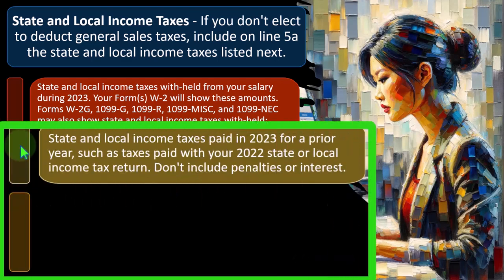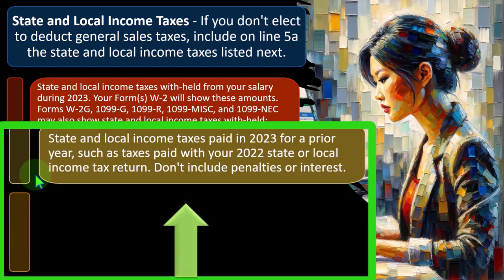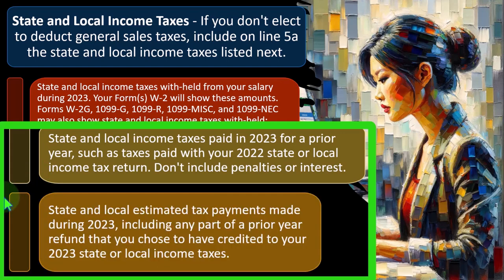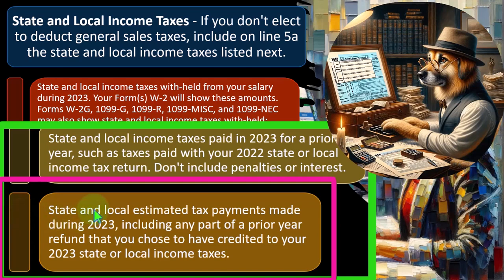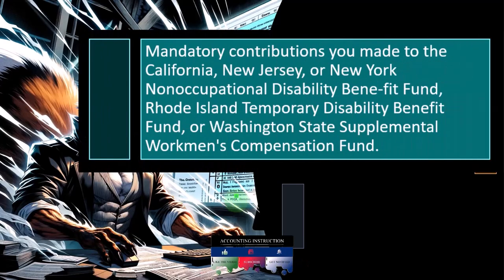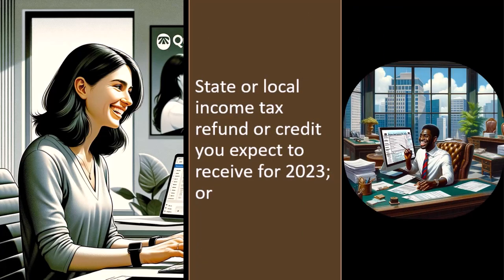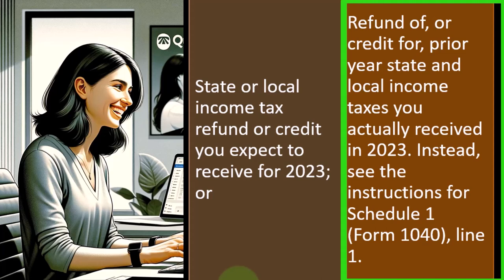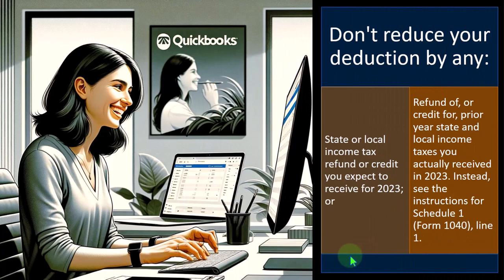Line 5A, State & local Income Taxes tax preparation 2023-2024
"Decode Line 5A: State & Local Income Taxes for your 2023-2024 tax prep! Tune in for a brief breakdown of what this line means and how it impacts your return. Get clarity on navigating state and local taxes to ensure accurate filing and maximize your refund. Don't overlook this crucial aspect of your tax preparation journey!"